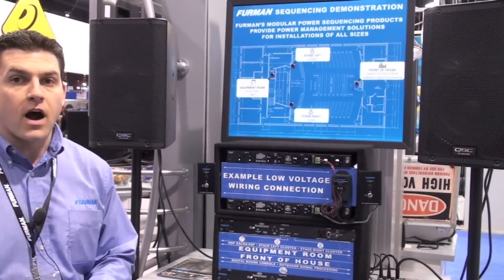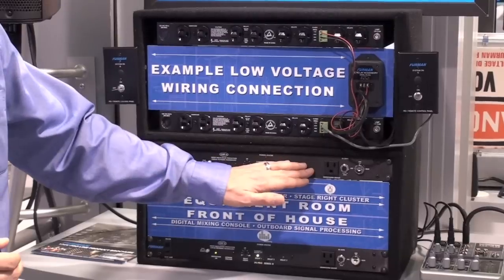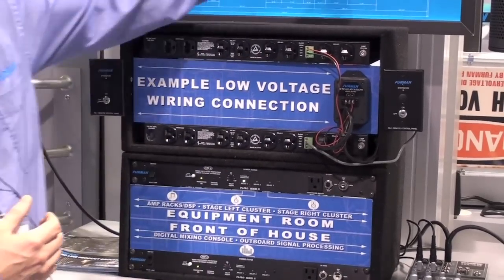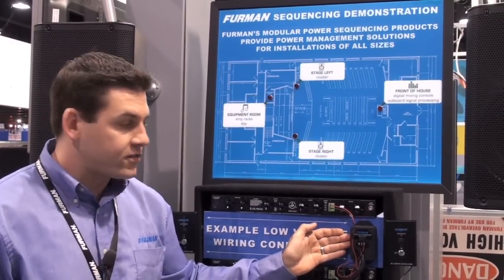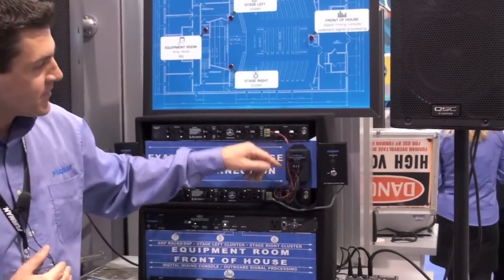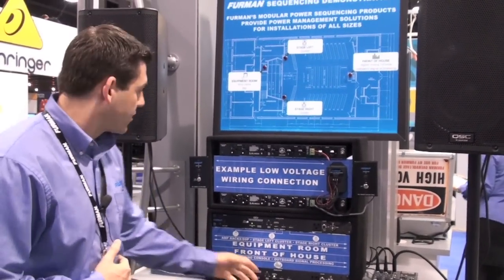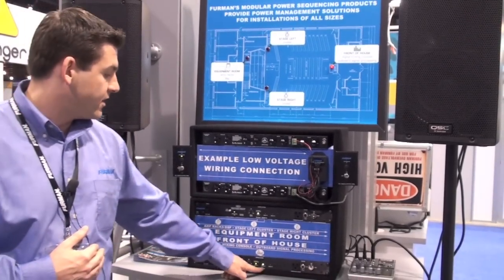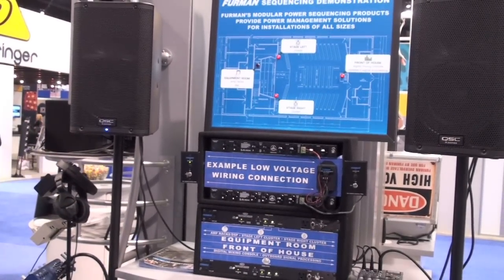Furman NAMM '11 Sequencing Demo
Furman's Christos Desalernos demonstrates robust, modular power sequencing solutions for professionally installed A/V systems at NAMM 2011.